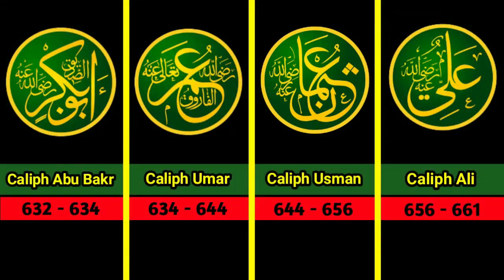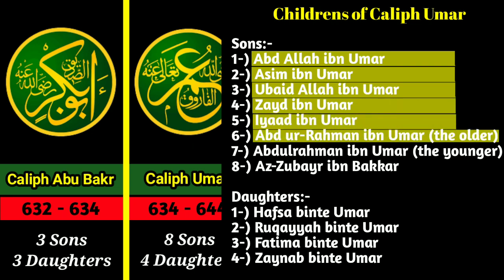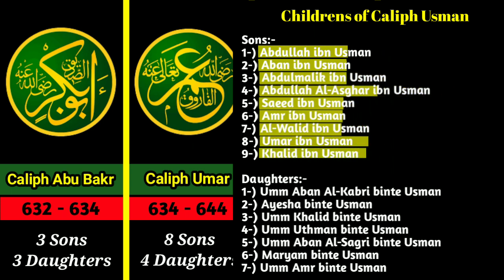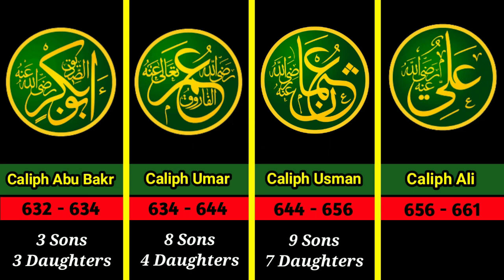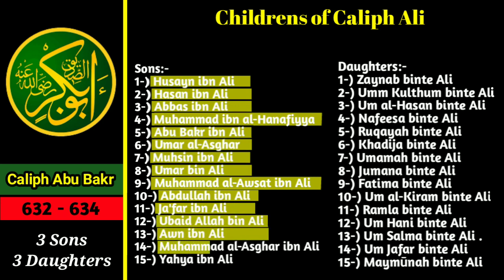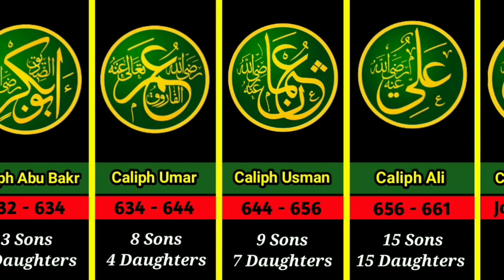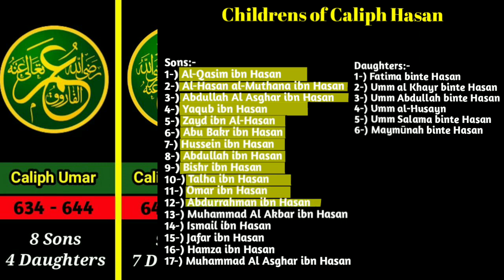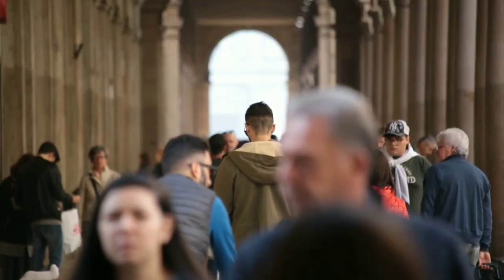Timeline of All Rashidun Caliphs with thier Number of childrens | Caliphs of Islam_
Hi Guys, In this video i will show you the timeline of All Rashidun Caliphate with thier number of childrens. In this video you will know about how many Childrens does rashidun caliphs had.

All the Information are based on research but if i make any mistake so forgive me.